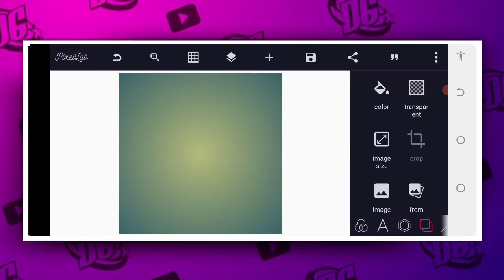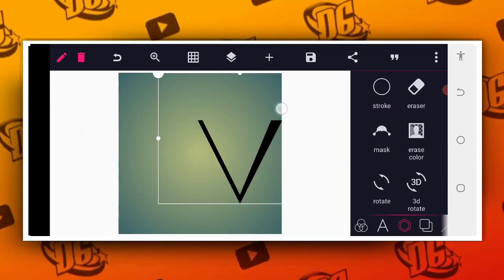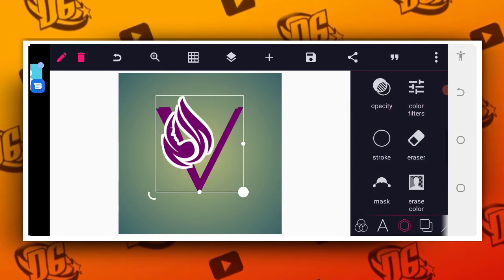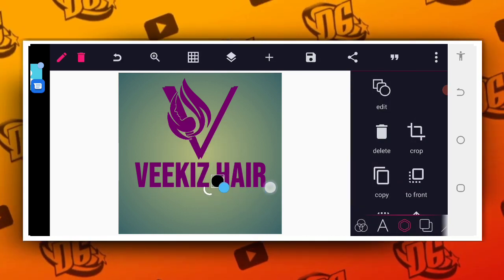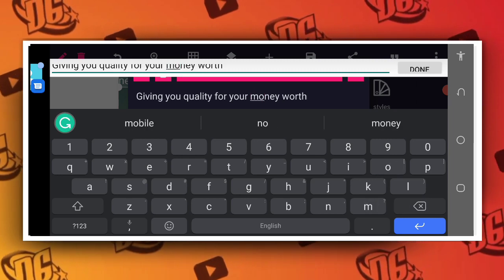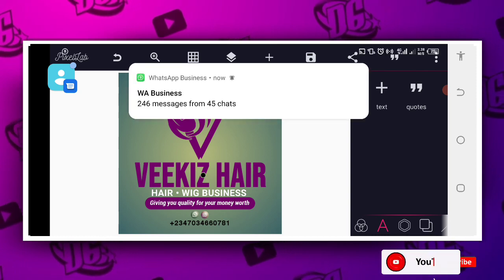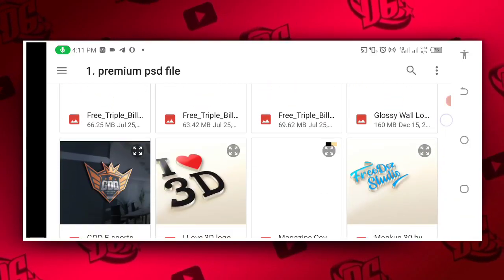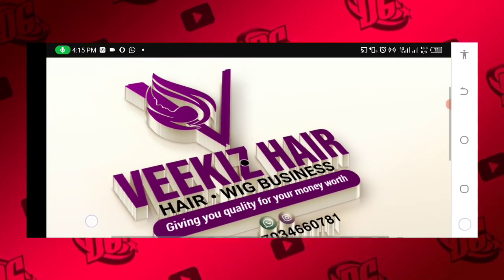Smartphone Graphics-How to Create 3D Logo in a Single Click | PixelLab Tutorial | Photopea Tutorial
Hey Creators

In This Video Tutorial, Am going to show you how to create Professional  Logo in Pixellab | Easy way to Present a logo on a mockup  | 3d logo design |  Smartphonegraphics design | Pixellab tutorial | Photopea Tutorual.

3. Logo Design in Pixellab;

➤ DOWNLOAD LINKS

. LET CONNECT.

.Key Words.